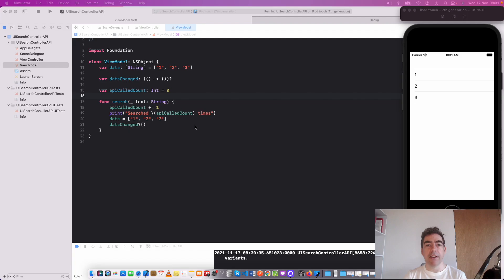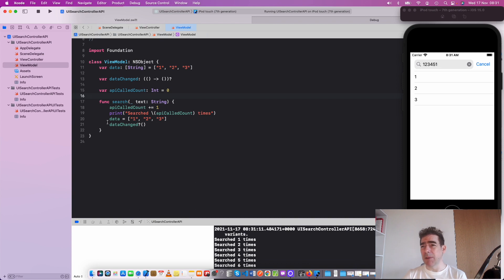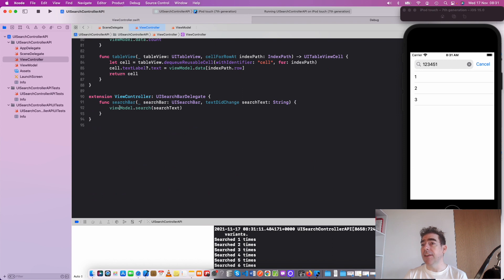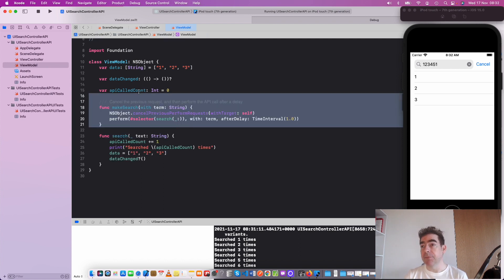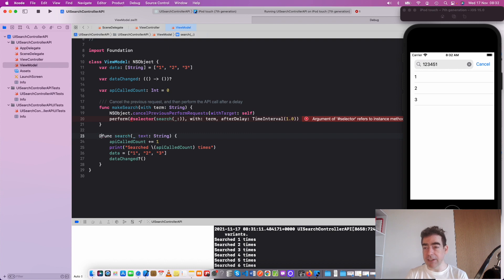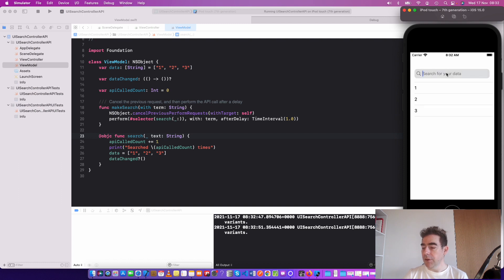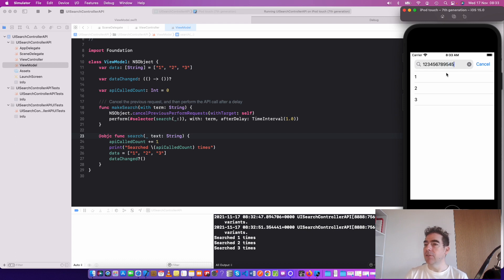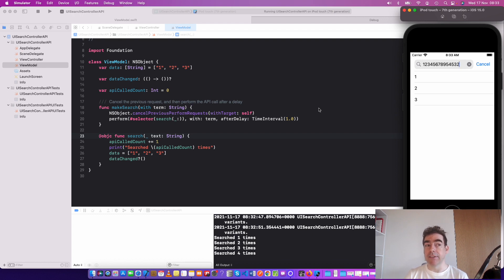Stop SPAMMING your API from a UISearchController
If you'd like to support me, you can get a Medium membership and then they share some of the revenue with me if you use this link: